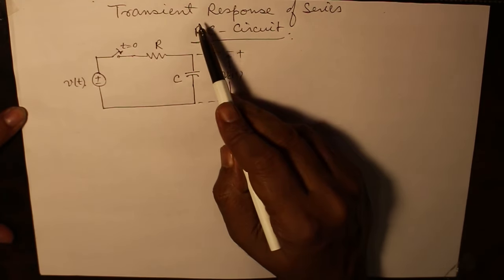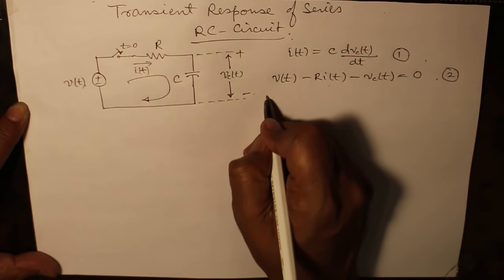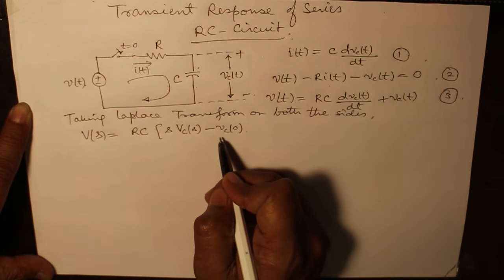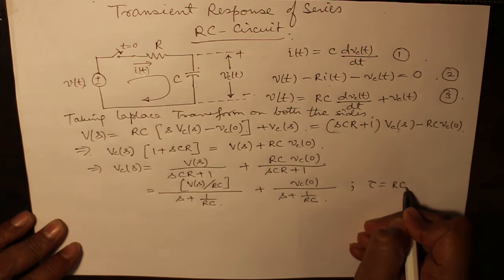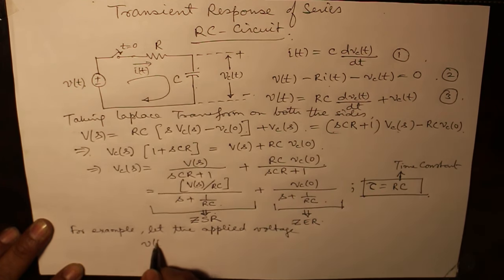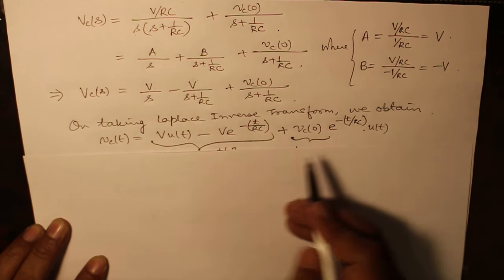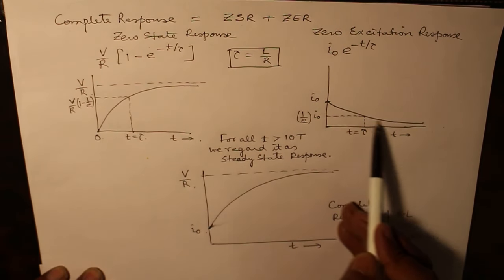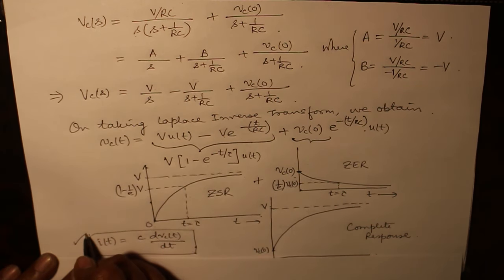Transient response of R-C Circuit | #16 Circuits and Systems | IPU B.Tech Sem 3 Unit 2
Topics covered:
• R-C Circuit
• Graphs for V/R